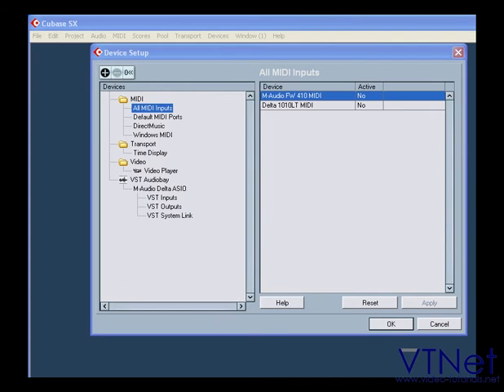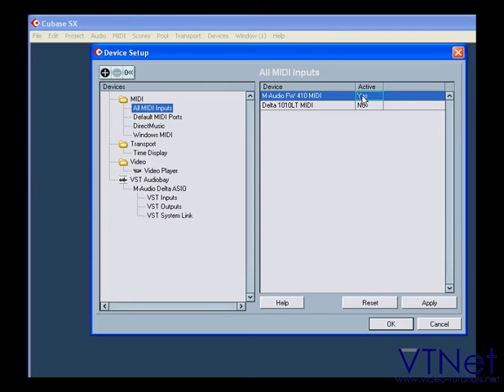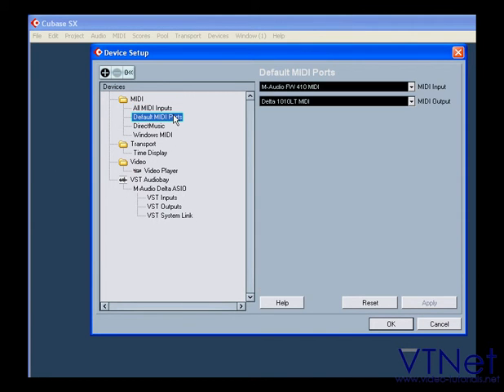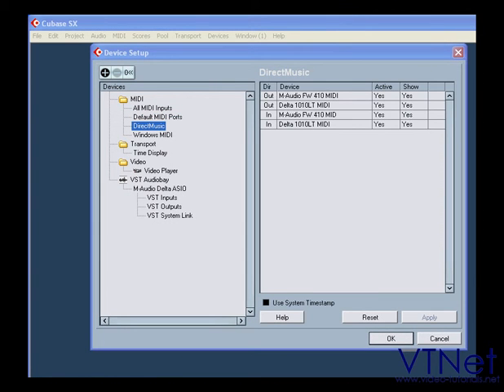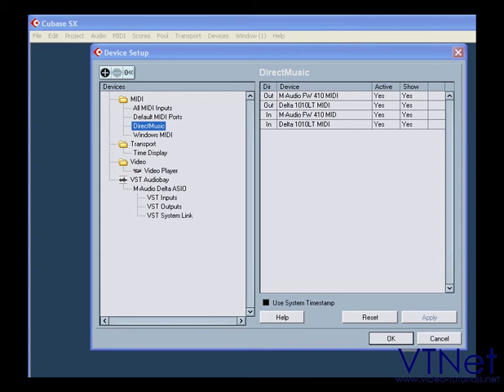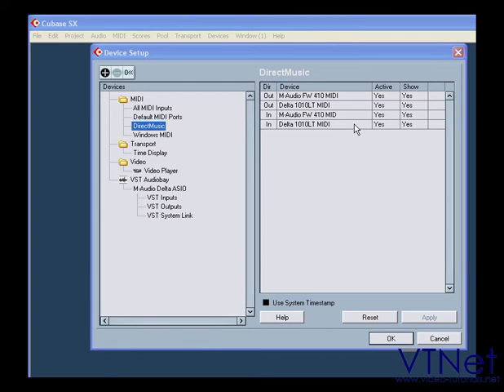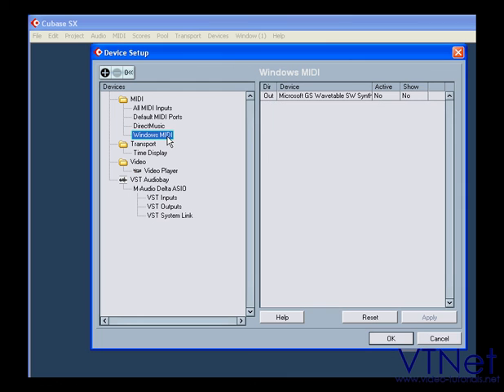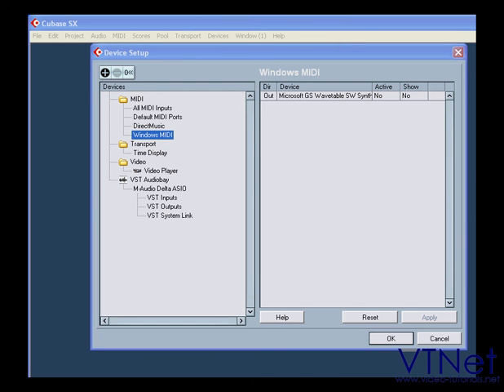13 - Cubase Video Tutorial - How to Setup Your Computer for Audio & MIDI Recording - part 5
- In this Cubase video tutorial, I show you how to set up your computer for audio and MIDI recording - part 5.